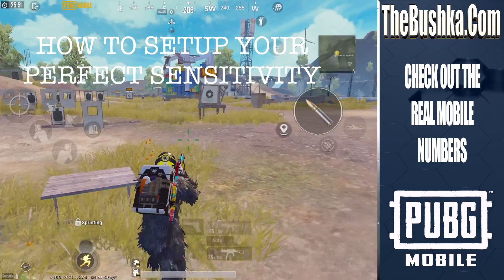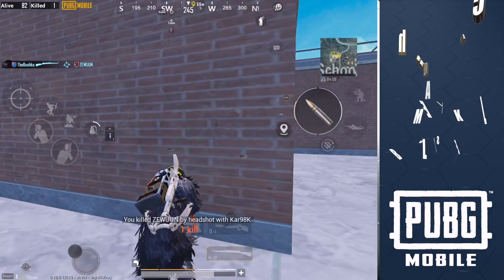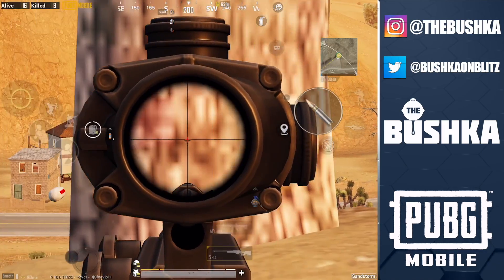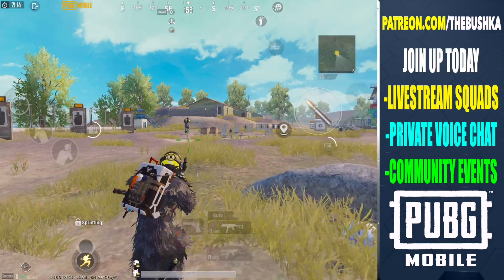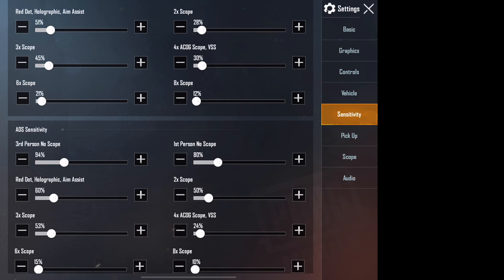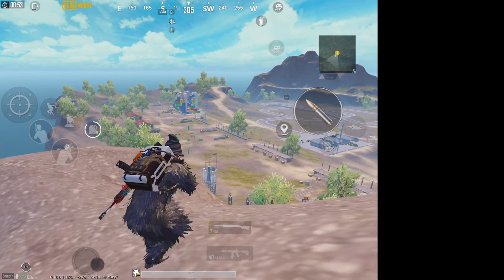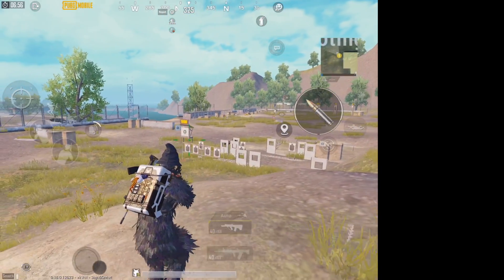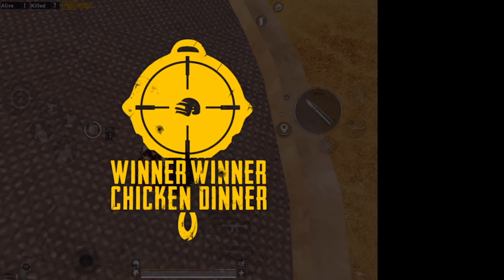PERFECTING YOUR SENSITIVITY SETTINGS PUBG MOBILE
PERFECTING YOUR SENSITIVITY SETTINGS PUBG MOBILE is a practical look at how you can make sure your absolutely spot on with your recoil control across all scopes and weapons, and can track targets at all ranges regardless of the situation.  PERFECTING YOUR SENSITIVITY SETTINGS PUBG MOBILE is the video you need to build your gameplay, and i've also added in some of the drills i've been doing to build muscle memory as i round into form with my all new 6 finger claw setup :P

AHOY & ENJOY AMIGOS

Stick around the page for pubg mobile tips tricks, map reviews, weapon guides and more.